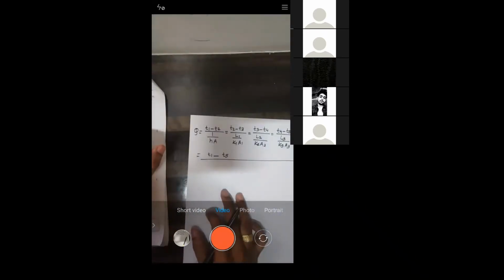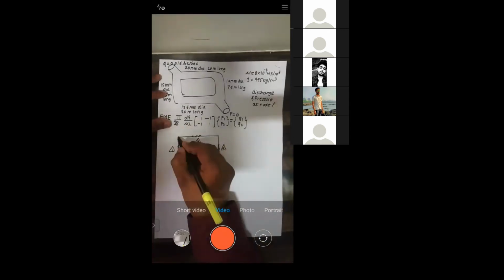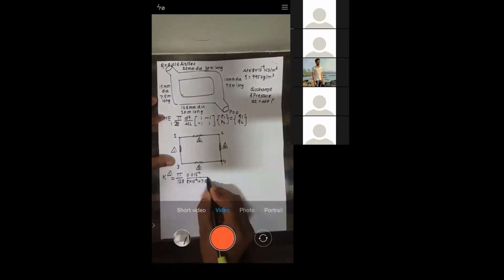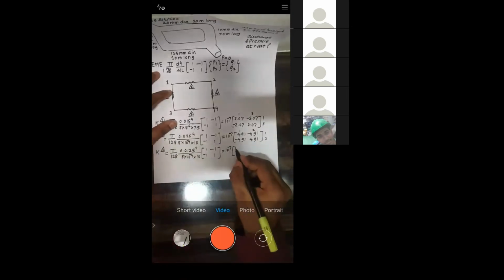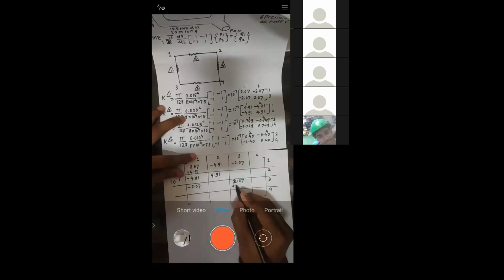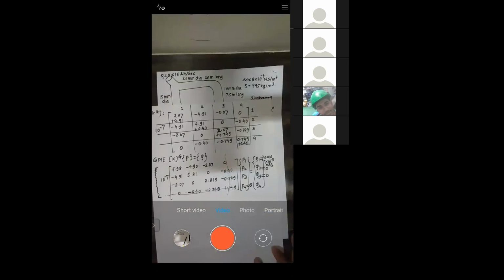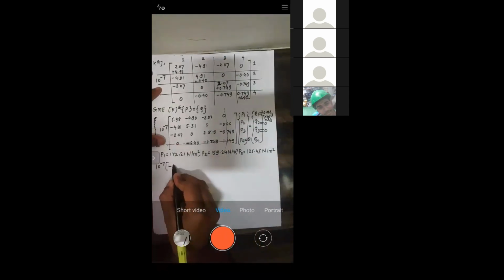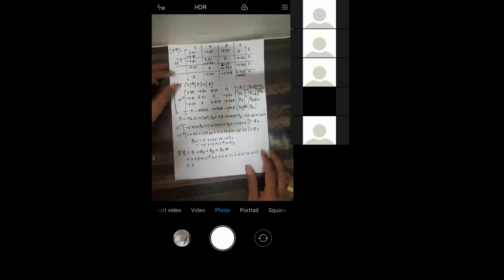Lecture 10 Fluid Flow Analysis